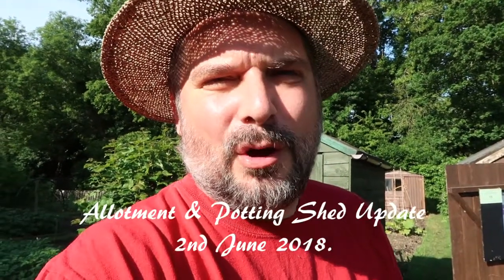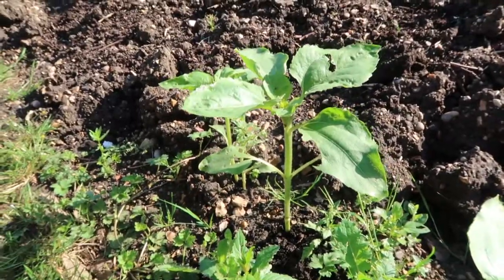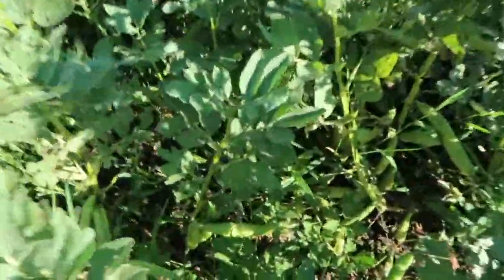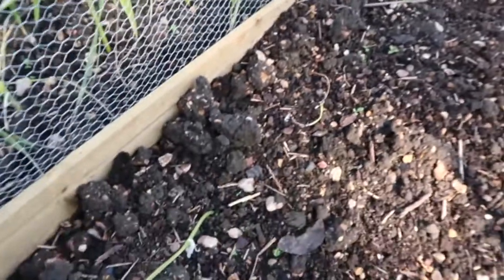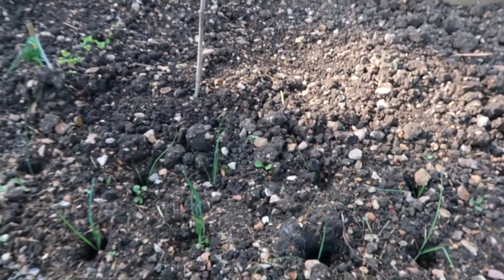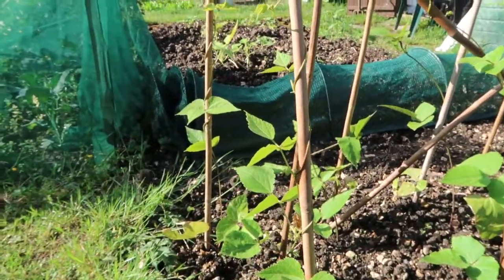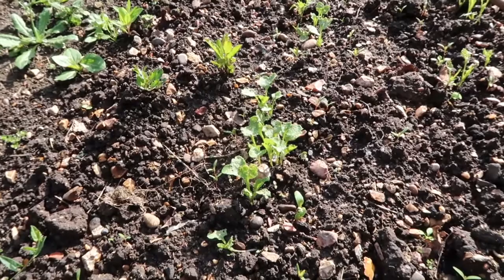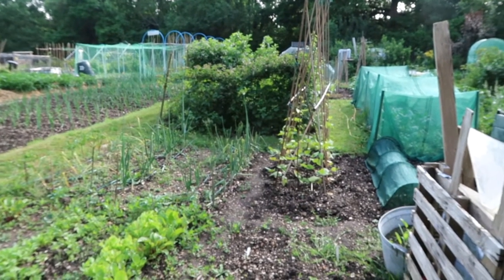Allotment & Potting Shed Update 2nd June 2018